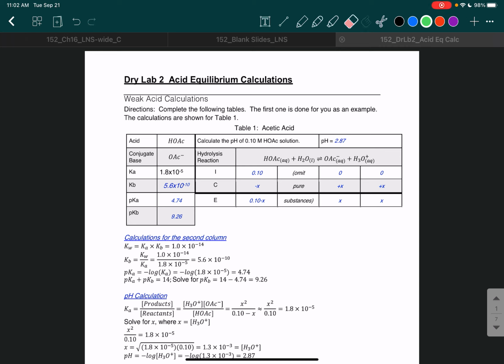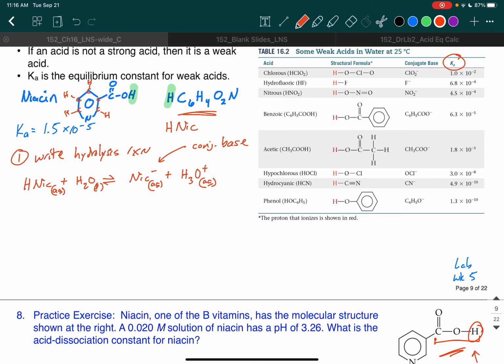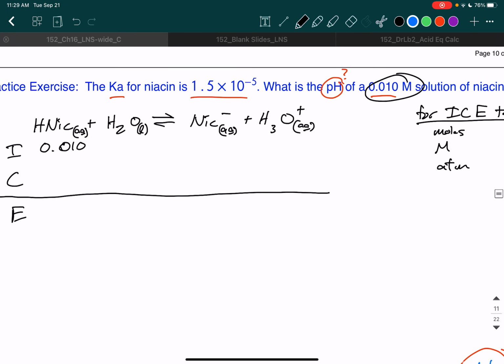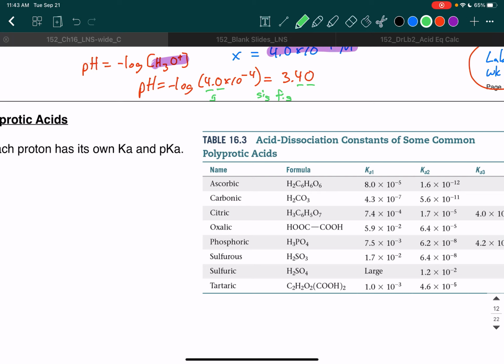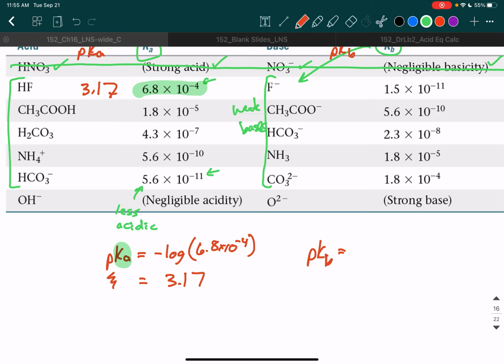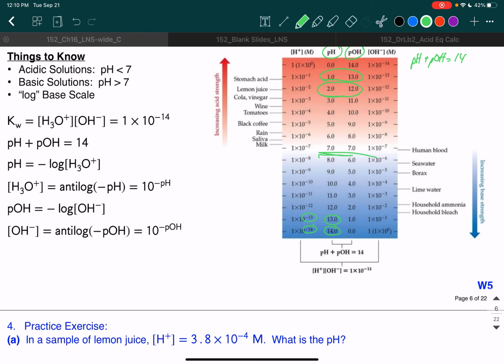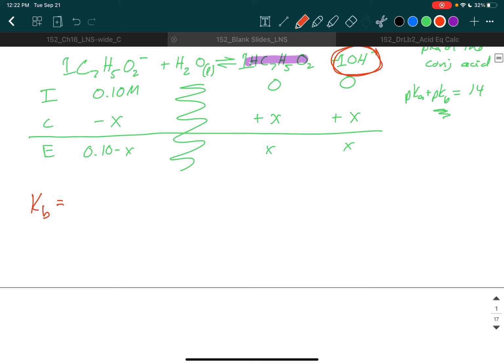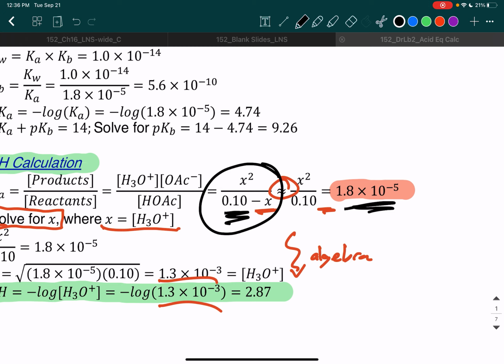CHM 152 / Week 5 / Drylab 2 / Acid Equilibrium Calculations